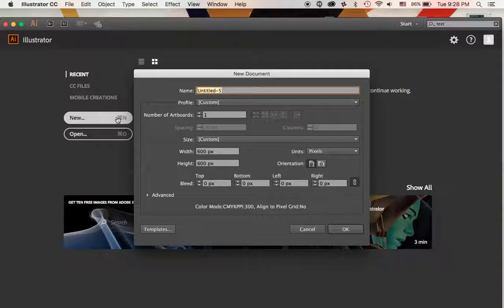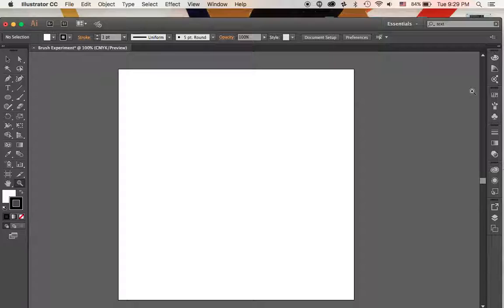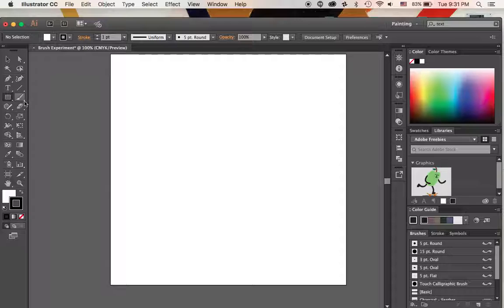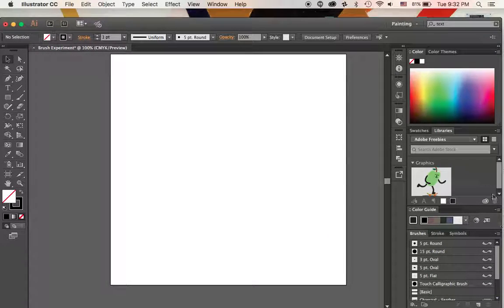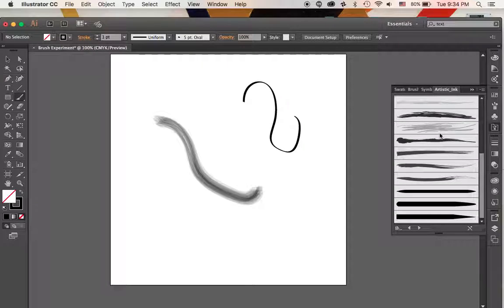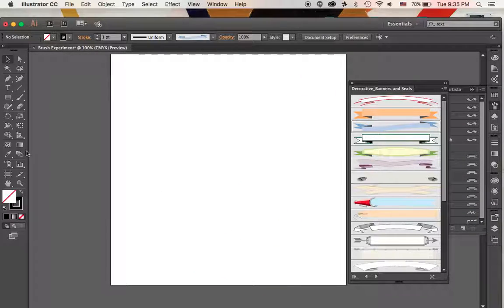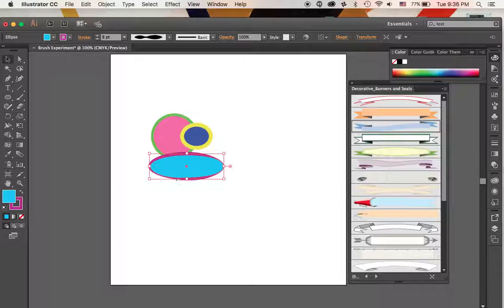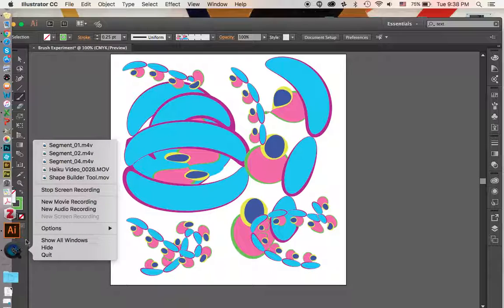Brushes Demo - Illustrator